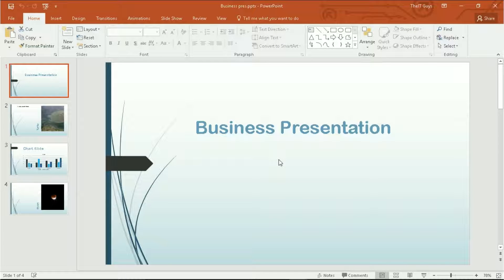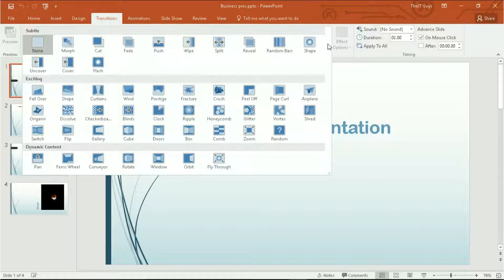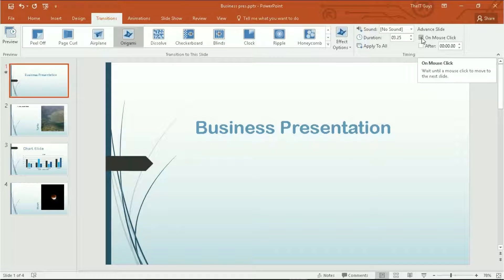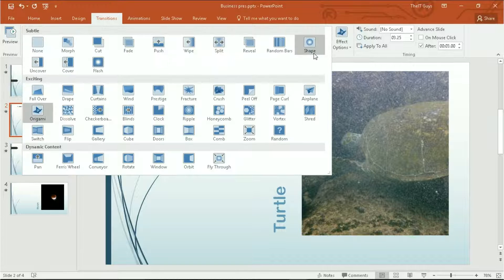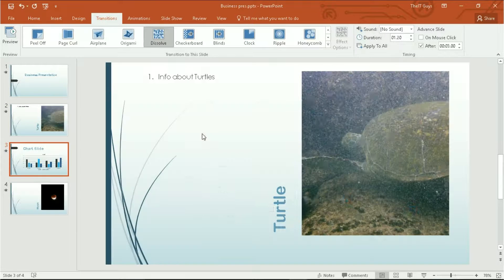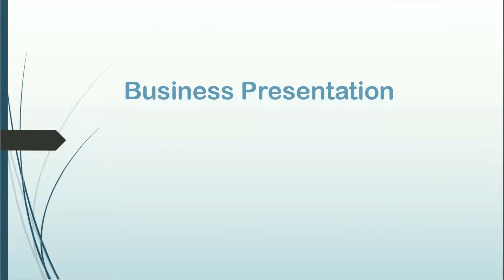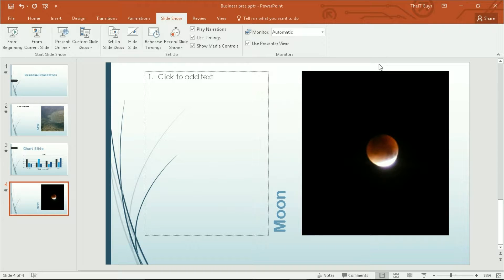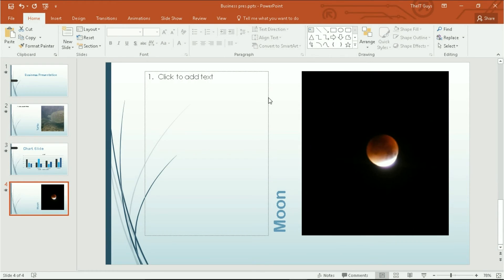Microsoft PowerPoint 2016 Transitions Tutorial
In this tutorial, we look at the transition effects for Powerpoint 2016. This includes the different transitions available in your presentation, sound effects and having your slides advance automatically.